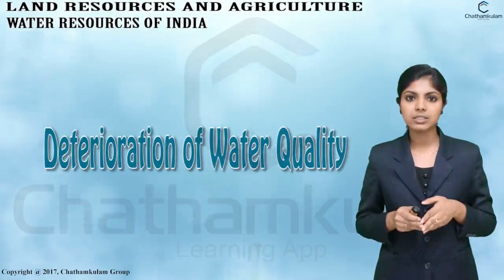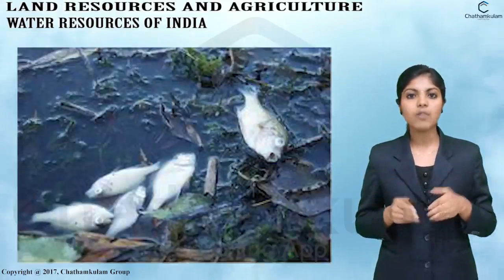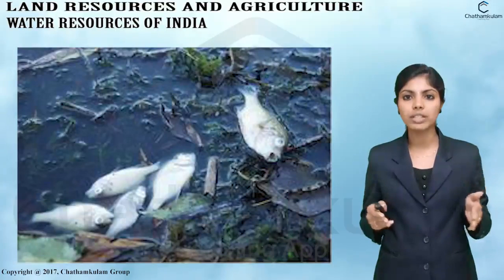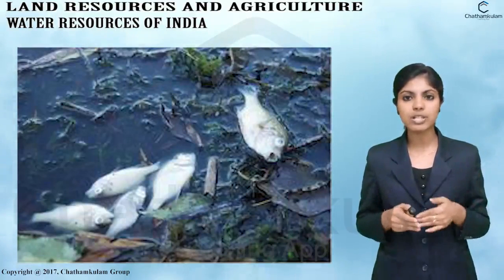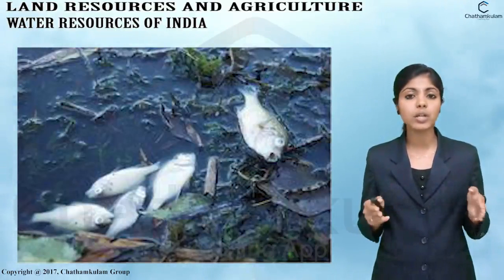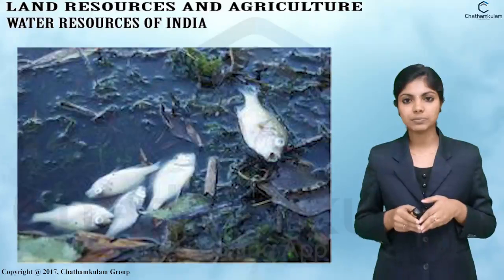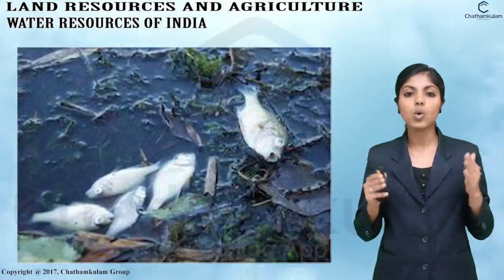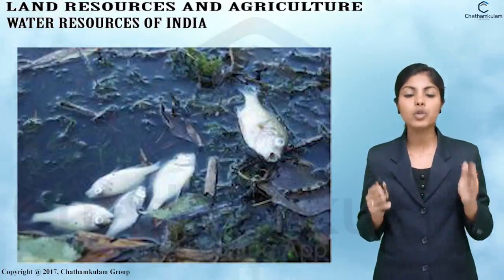WATER RESOURCES OF INDIA - Geography CBSE Plus Two - Chathamkulam Learning App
Our Learning App providing the education in three ways , Visual Learning , Notes through PDF format and students can take self test using our third way Question bank. In our App we are providing the visual classes through highly experienced as well as our visual classes should pass multiple levels of quality controls.